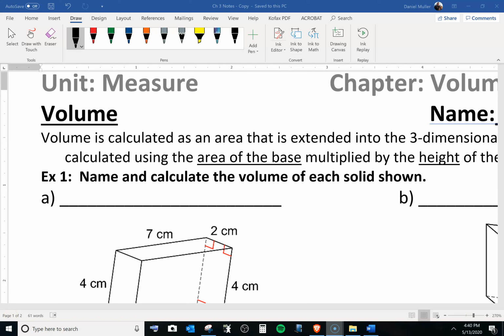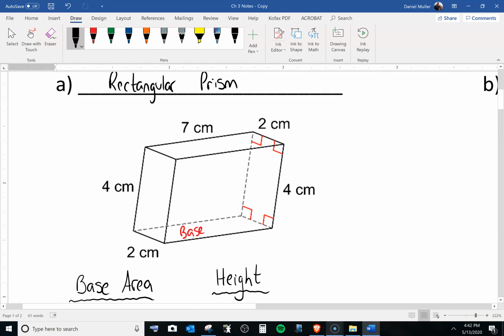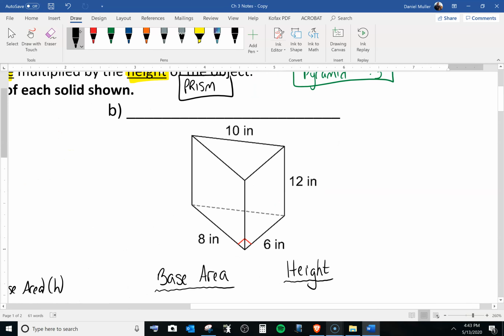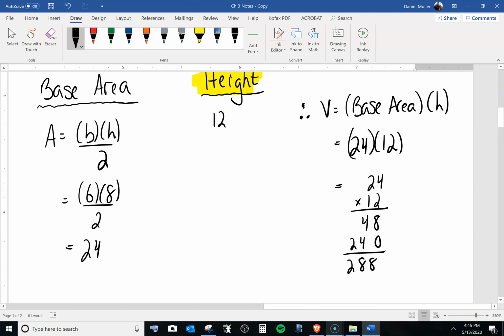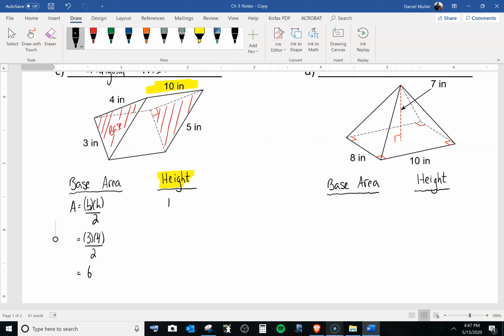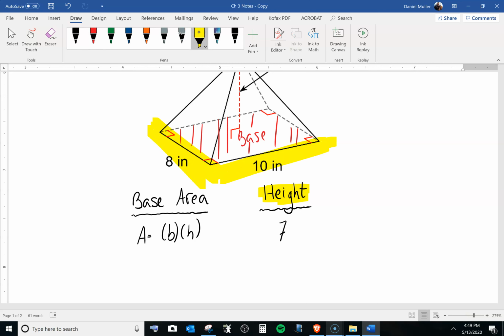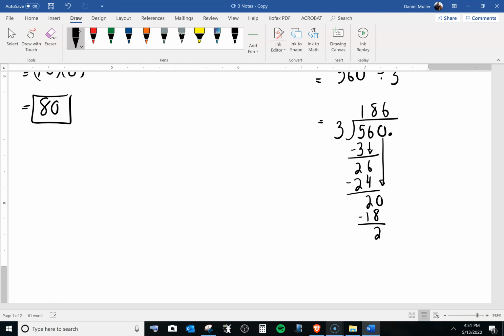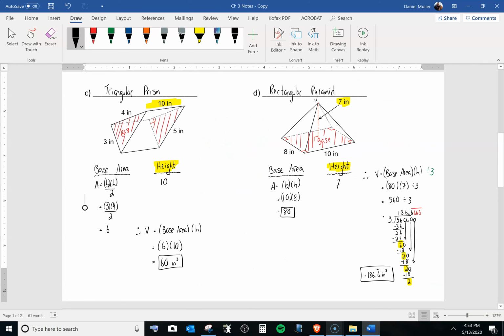Unit 6 Chapter 3 Volume Part 1